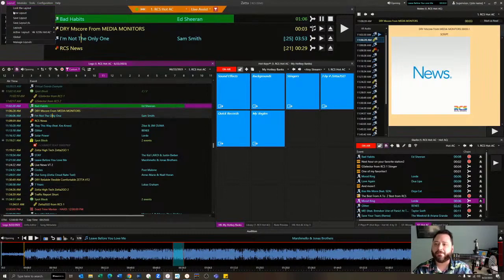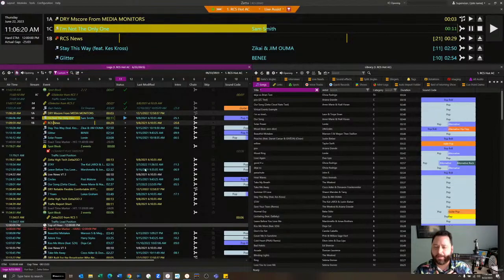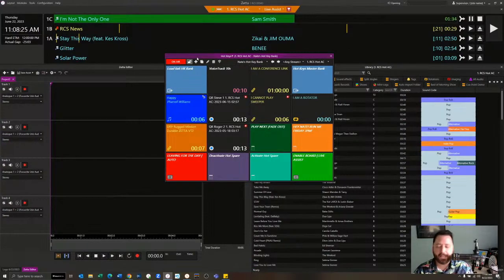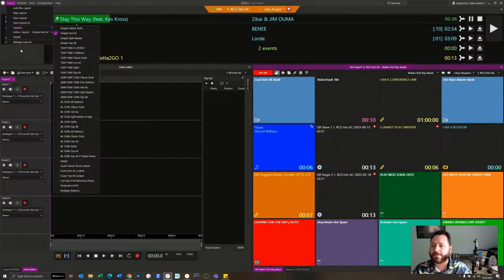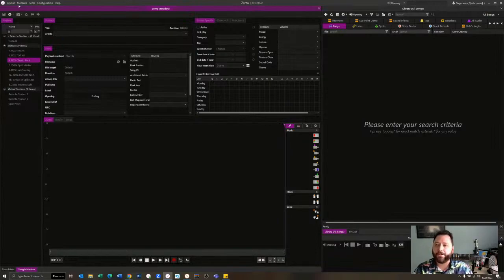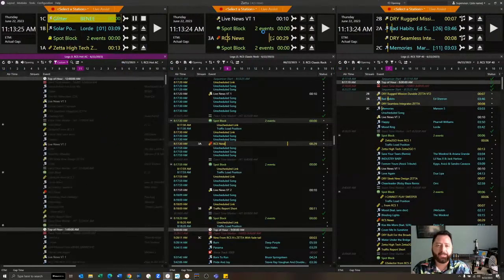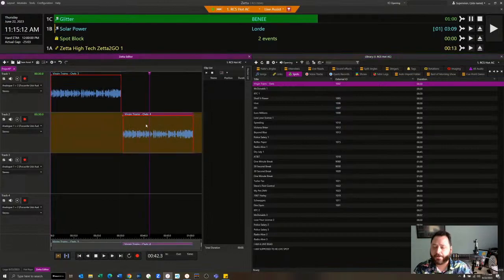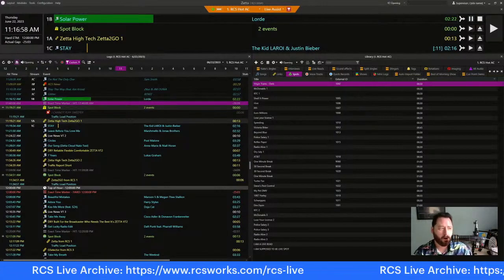Designing Your Optimum Zetta Layout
Thanks to Zetta's modern detached playout, multiple users can cycle between their desired layouts without affecting the on-air product. Which means, you can not only design your optimum layout, but users can outline specific modules based on their current workload.